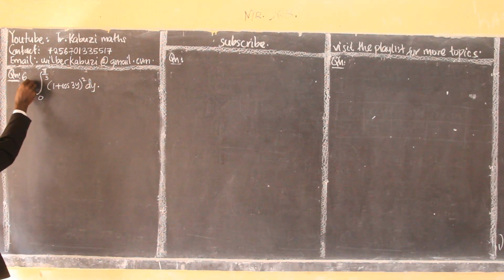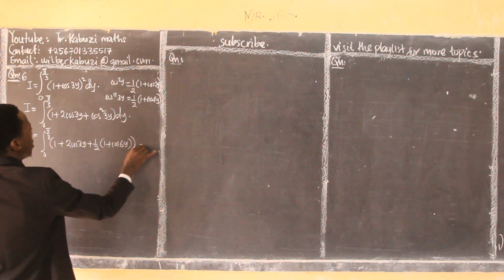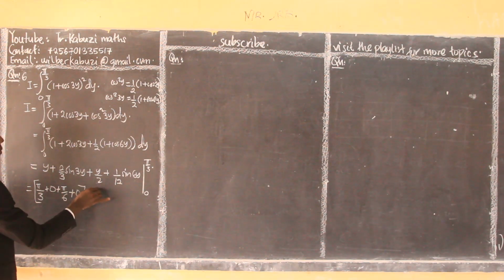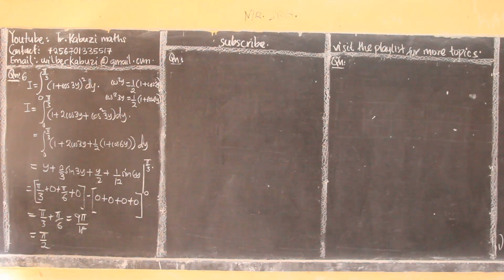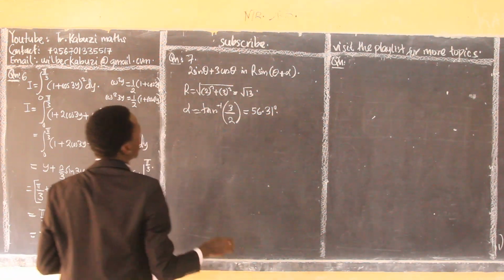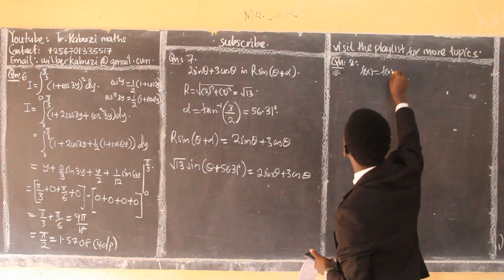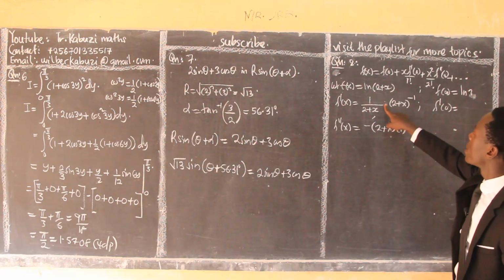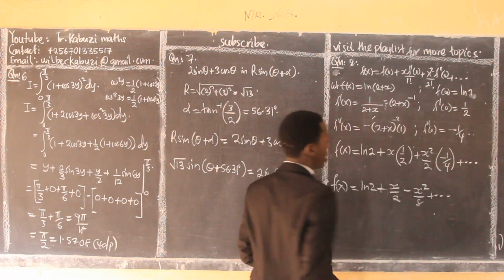S.6 UACE PAPER 1 2023 solution to number 6-8..............